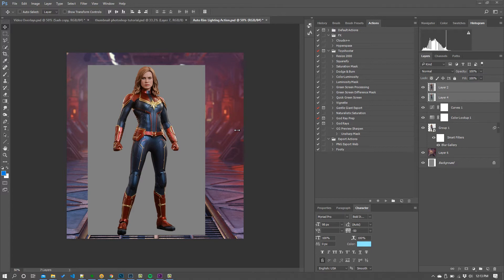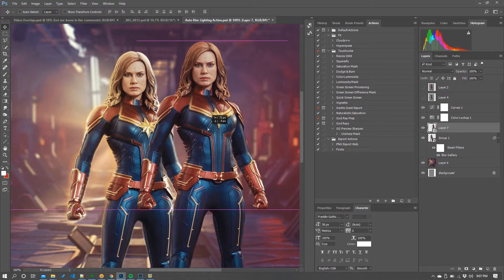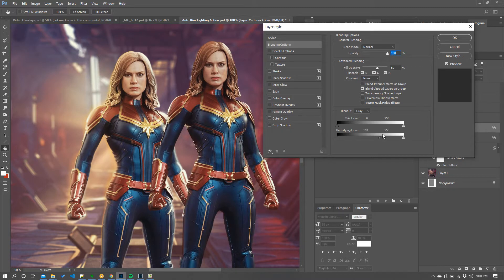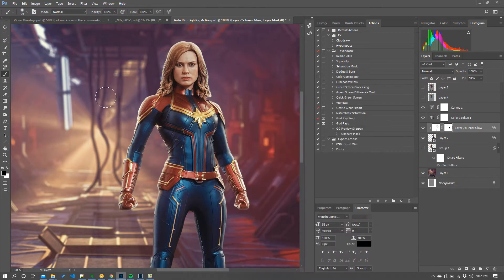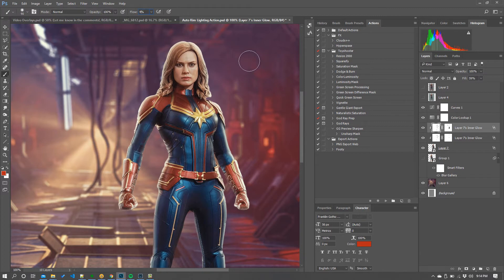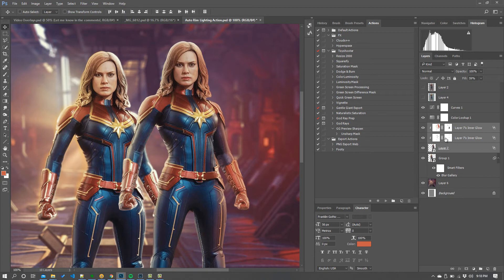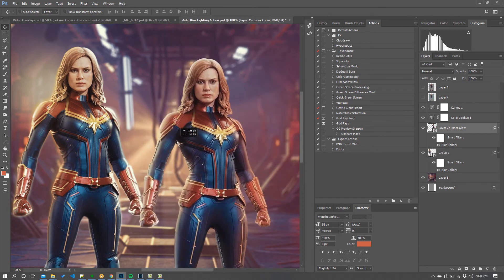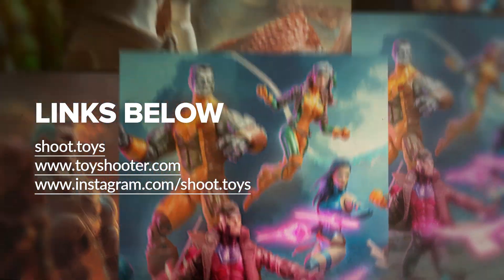Photoshop Rim Light Effect - simple and quick!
In this video I show you a really easy technique to add realistic rim light effects to your cut out subjects in Photoshop.

I'll take you through the technique, then show you how to enhance it with extra colorisation and depth of field.

MORE TUTORIALS!

TOY PHOTOGRAPHY COURSE!

MORE PHOTOS AND ART!